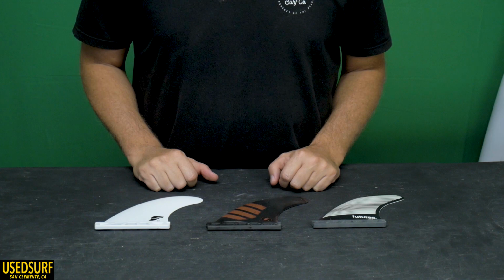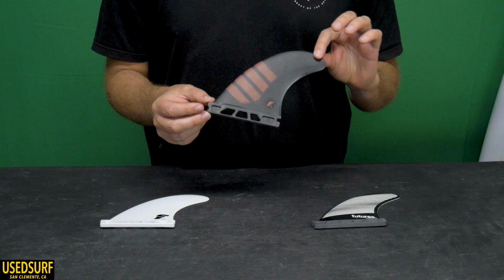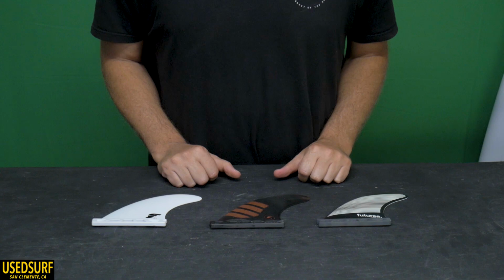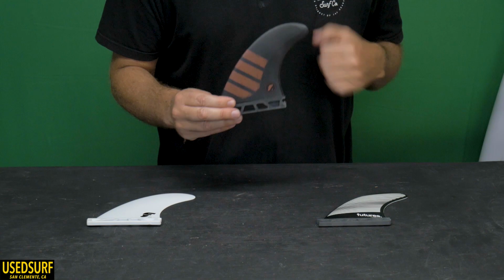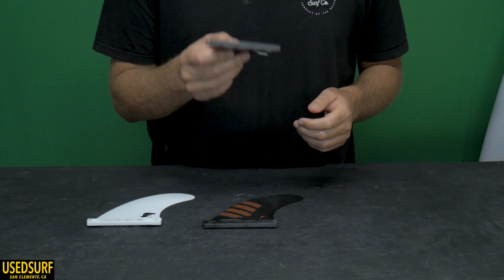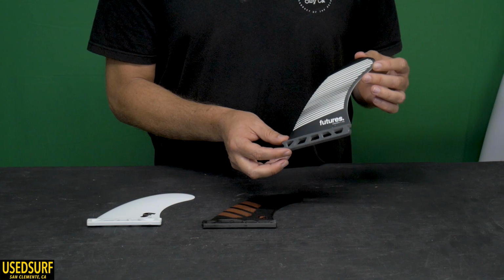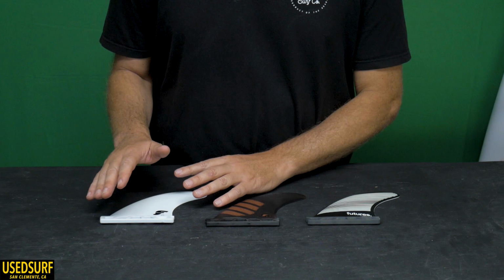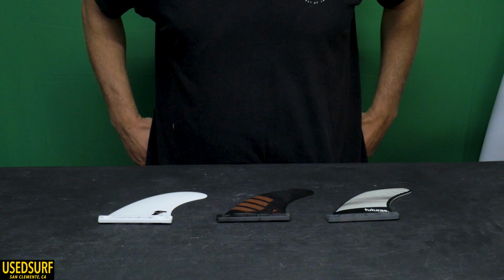Fin Guru Futures F4 Fin Review - Same Template, Different Constructions Will they ride different????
In this Fin Guru Episode we review the same Futures Fin F4 Template in
3 different Constructions. We tested the Thermotech material, Alpha material, and the Honeycomb/fiberglass material. Our team rider Gunner Day surfs all three fins in the same board on the same day.

If you are in the area of San Clemente and want to try fins from the Largest

Need Advice on your fin set up or wondering what template to ride in your board?

Links for the fins Featured in the Video

ATFG20A

Read about the Alpha Material.

USEDSURF @usedsurf
Over 700 used surfboards available - Check them out